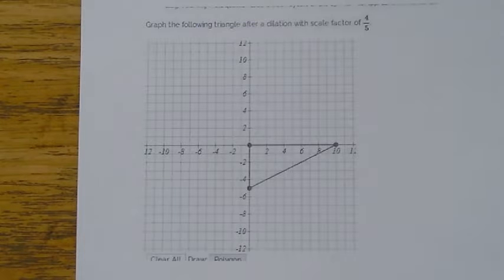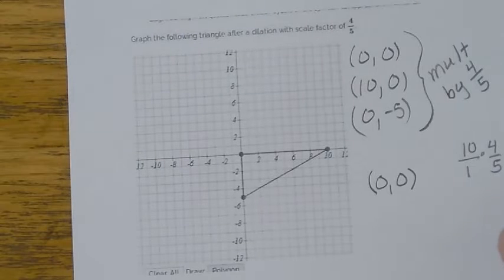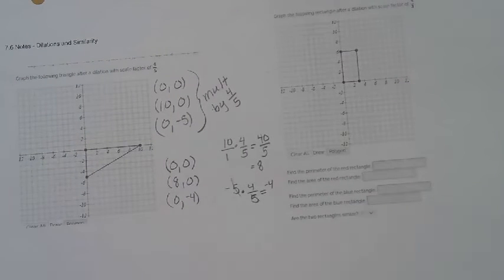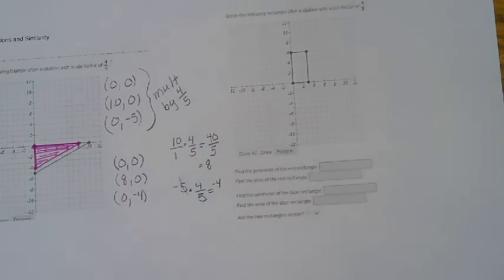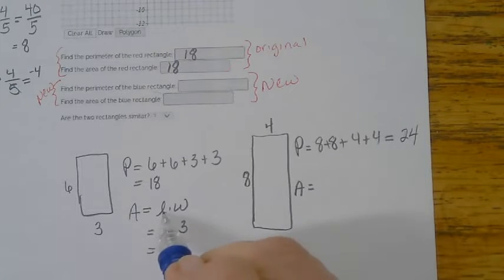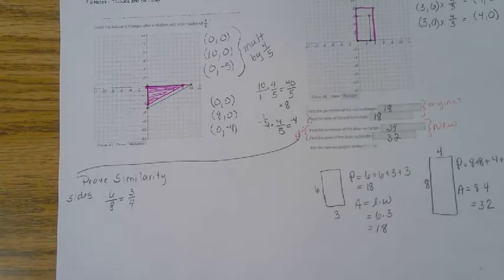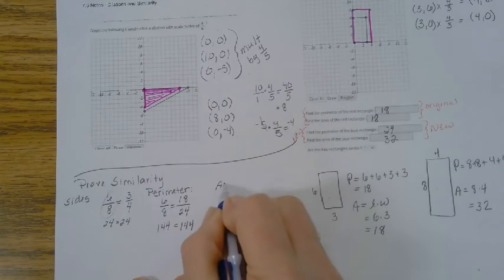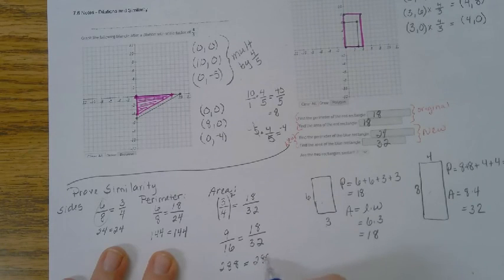Geo - Feb 24 7.6 Dilations & Similarity.mp4